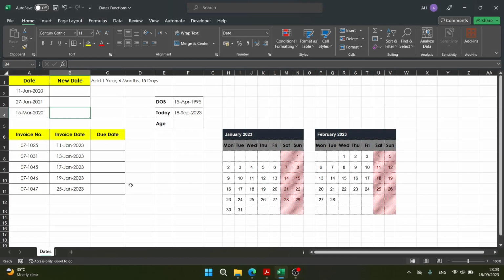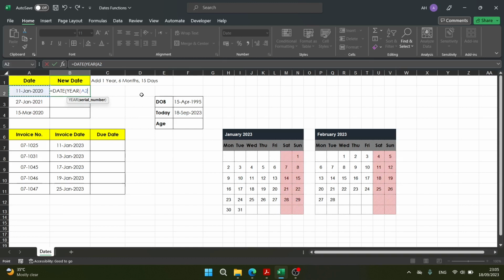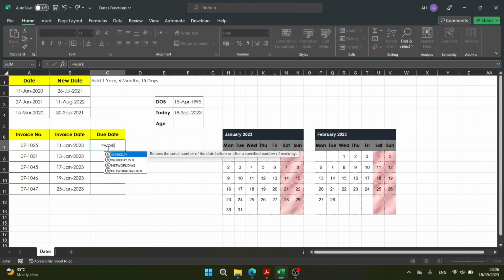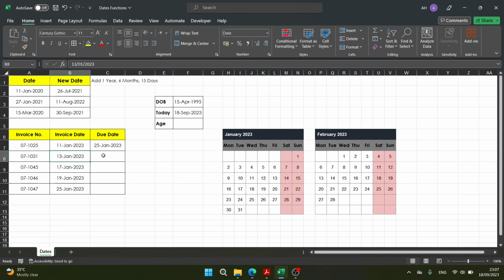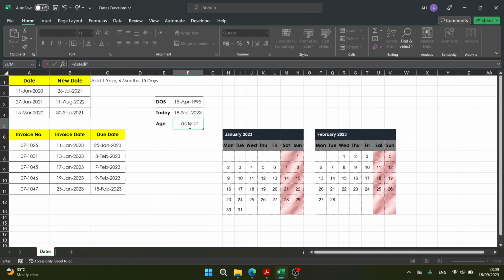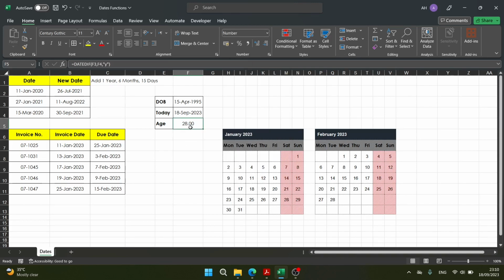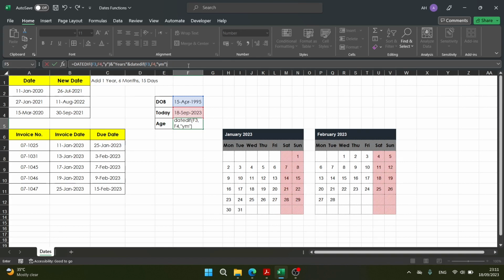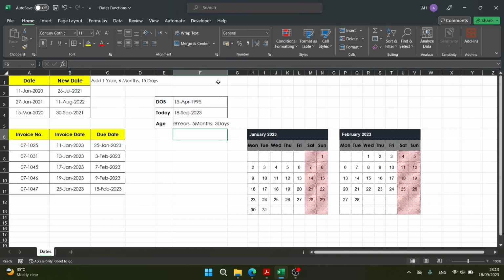Date Functions in Microsoft Excel | Datedif | WorkDay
In this video you will learn how to use basic date functions in Microsoft Excel to calculate different dates.